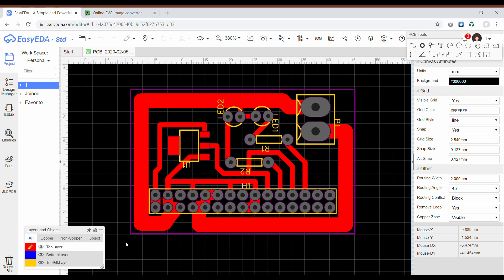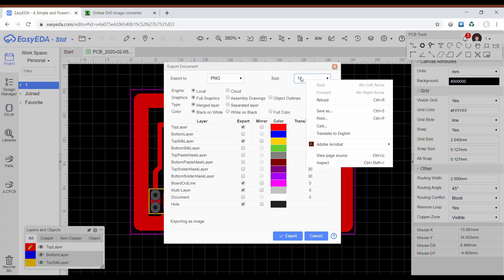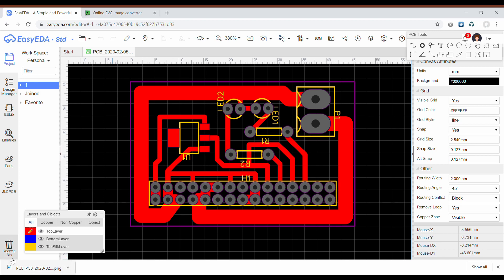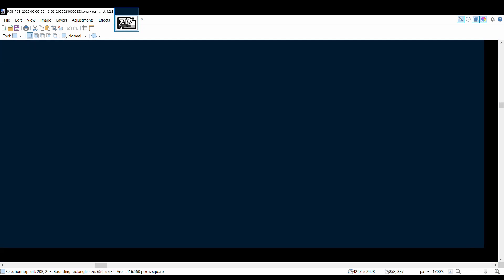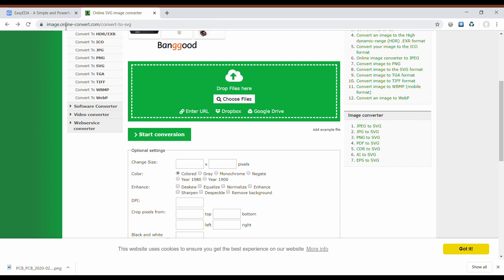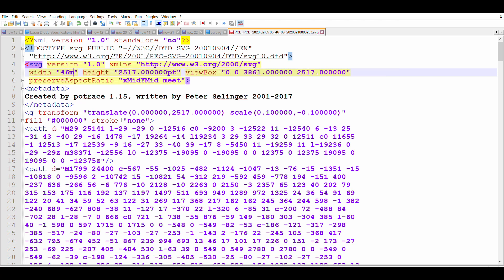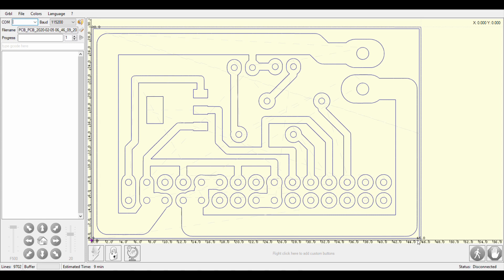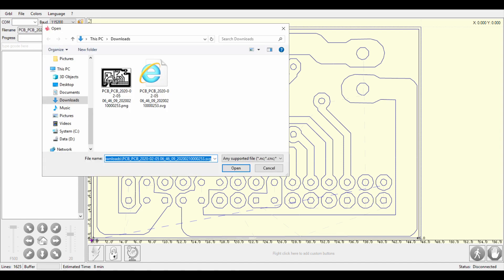PCB making using laser engraver, PART 2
This is a video series about how I make PCBs using a laser engraver. Here in this video I'm showing the software part. Mainly using EasyEDA & LaserGRBL (but other tools as well like Paint.Net & SVG converter).